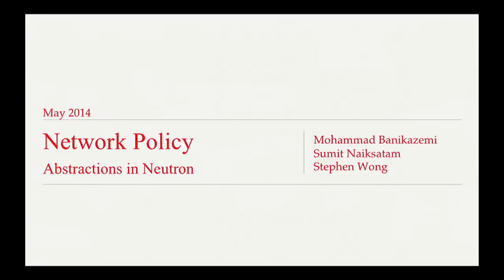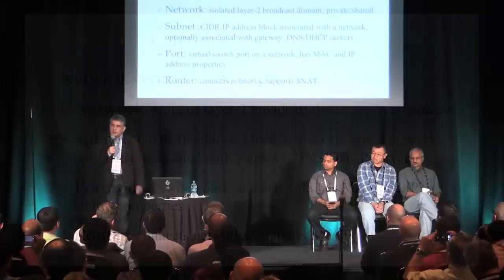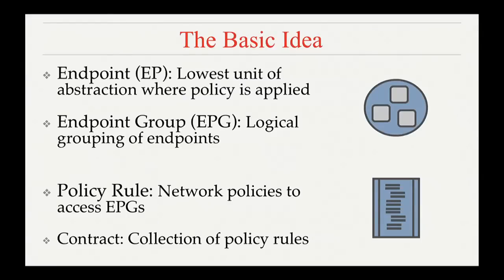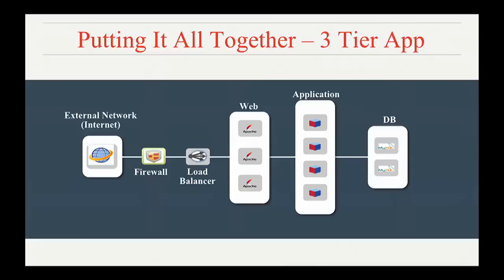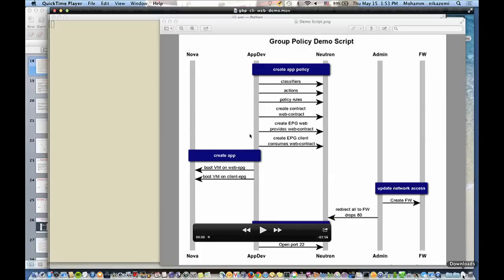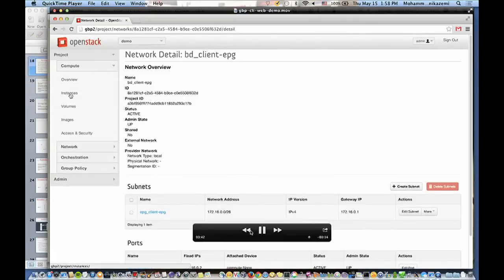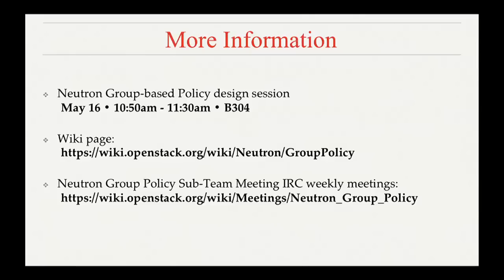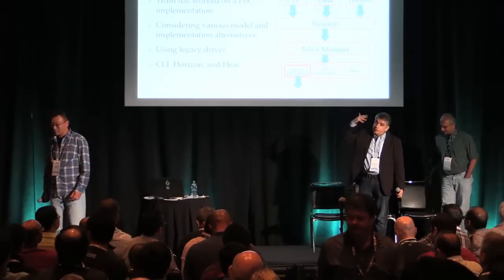Network Policy Abstractions in Neutron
Featuring Mohammad Banikazemi, IBM Research, Sumit Naiksatam, Cisco Systems and Stephen Wong, Midokura, Inc.

A new set of application centric network abstractions are being developed in the form of the Neutron Group Policy extension. In this model, networking requirements of applications are expressed as network policies. On the other hand, there have been significant work on defining network services (*aaS), service insertion and service chaining in the Neutron community. More recently work on Network Function Virtualization and a framework for advanced services in virtual machines have been getting attention.

In this talk, we first discuss the state of the work in implementing the Neutron Group Policy extension and show how a more application-centric view of networking resources can be used to specify and deploy applications. In particular, we demonstrate the use of network policies as defined in a Heat template to specify and deploy an application. We then explore how the Neutron Group Policy extension can take advantage of advances in defining network services and functions and bring about a truly application centric view of networking resources. We show how this view impacts different layers of the stack from end to end and discuss the future directions of the Neutron Group Policy extension.